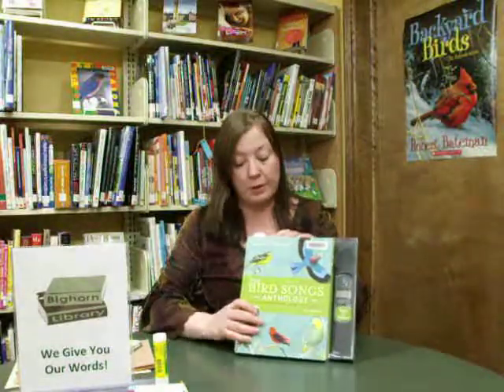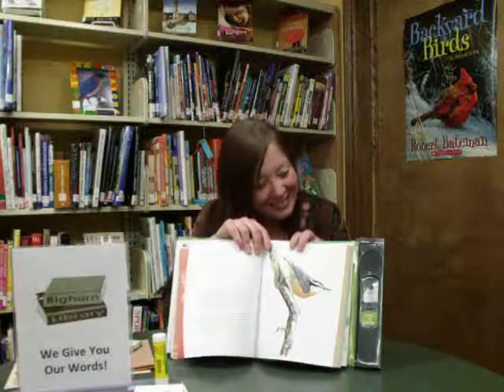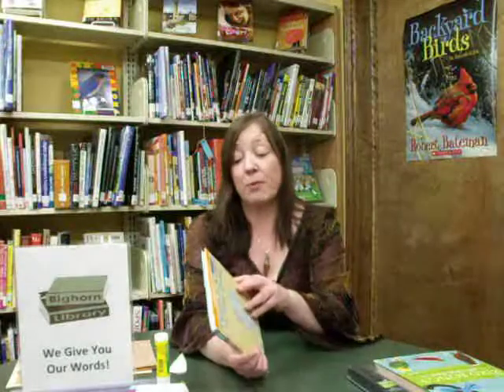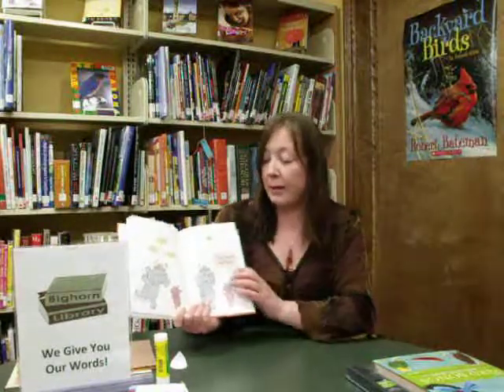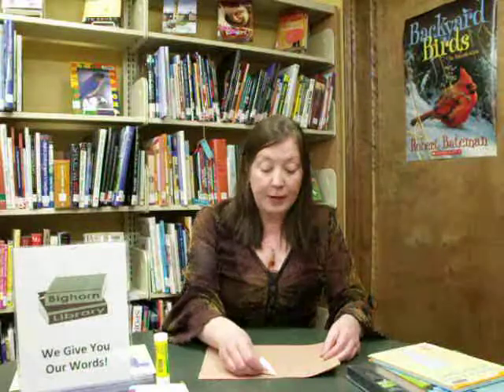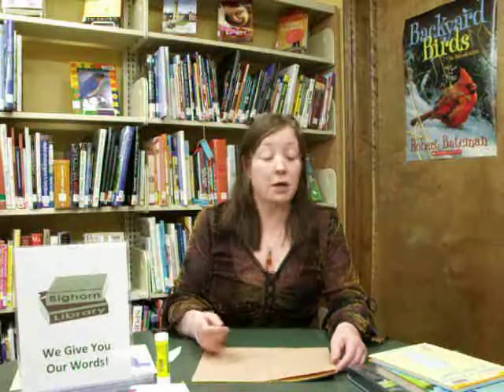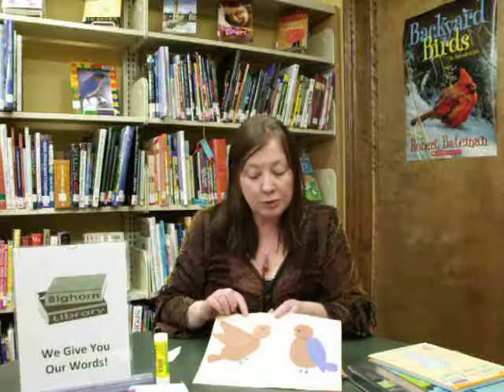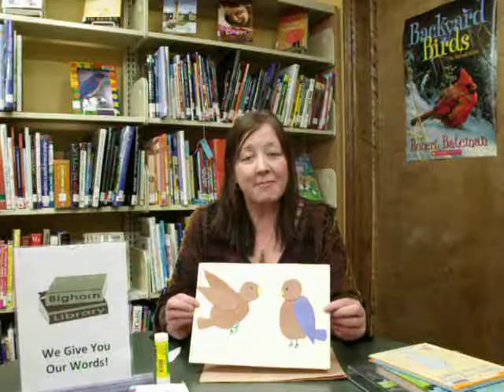Library Story Hour - Birds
Another preschool storytime idea from Rose at Bighorn Library, the theme this week is birds!